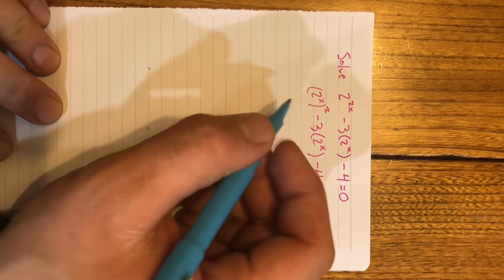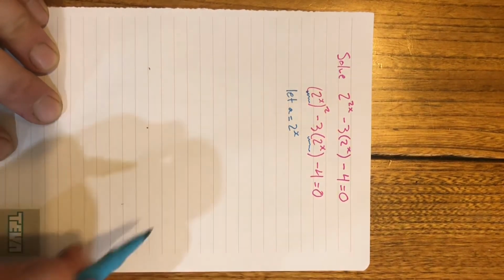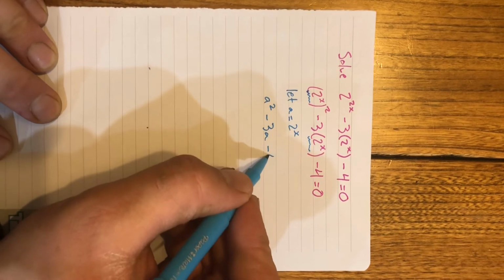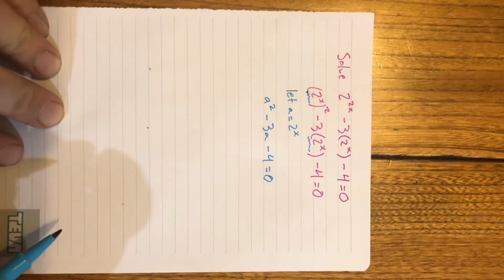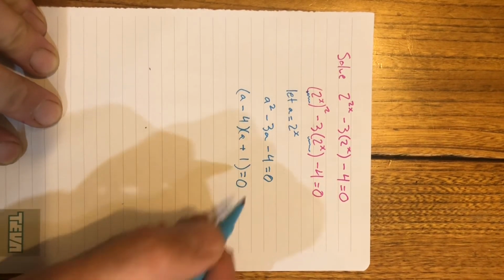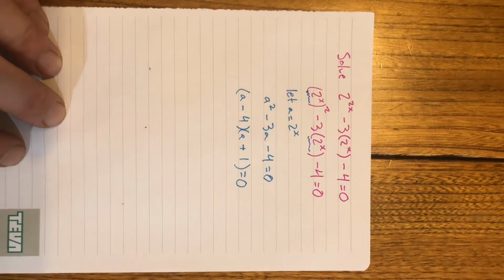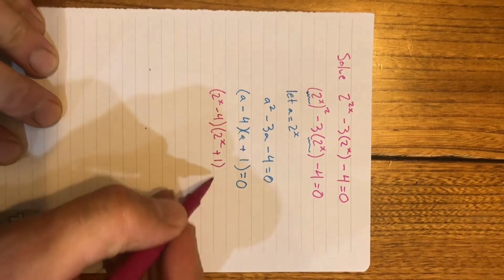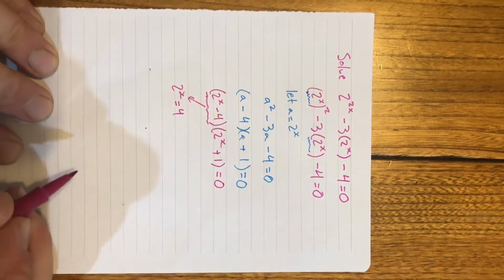Unit 1: Solving exponential equations BL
This video details how to solve an exponential equation before logarithms I have no idea why it won’t show in landscape mode.